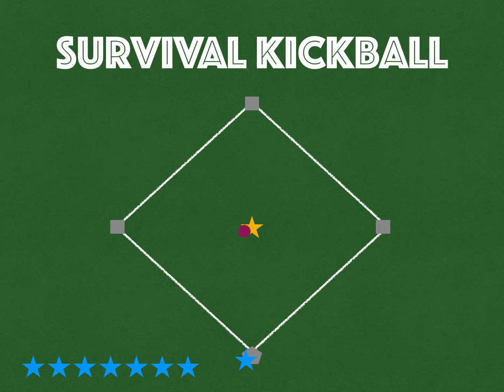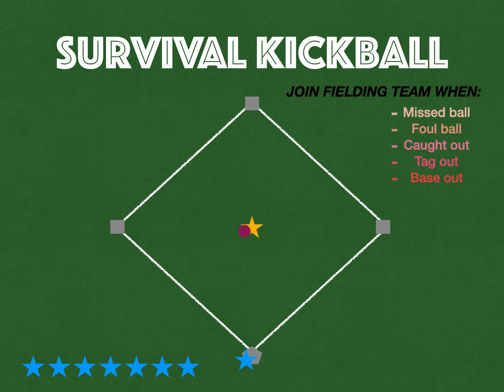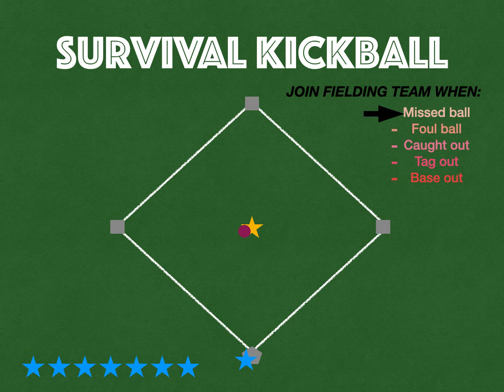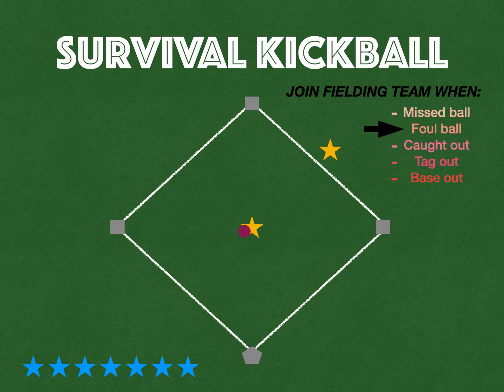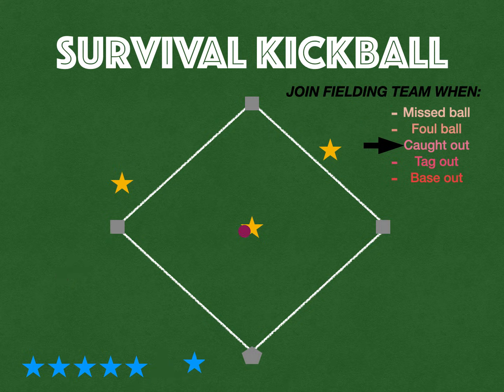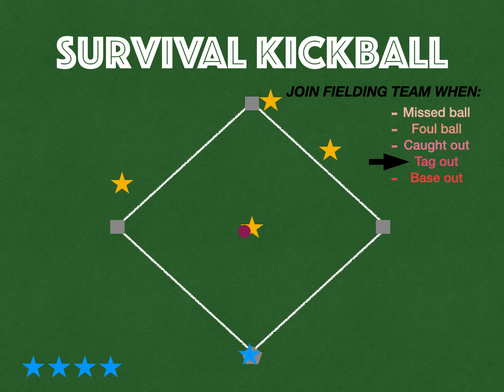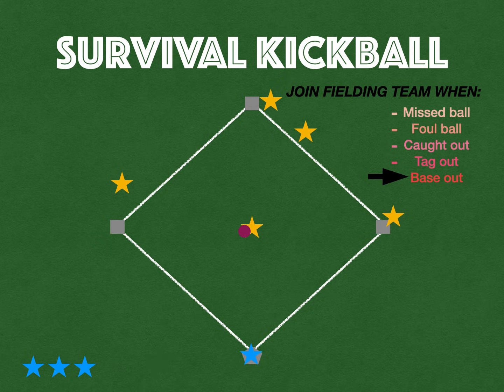Survival Kickball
This game takes the classic game of kickball to another level. Last man standing in this version. Survival, be the last kicker on your team to make it to the end!

Fun & easy primary physical education games. Best 75 Games book for elementary school found
Top 99 P.E. Games

Fun phys ed games. Simple activities that kids, youth, and students are guaranteed to love. Dedicated to post only the best ideas that are tried, tested, used, and created for and by physical education teachers. Been sharing top favourites and creating unique games for years! Activities, sports, throwing, catching, rolling, bouncing, running, basketball, volleyball, baseball, fitness, soccer, hockey, football, badminton, dodgeball, warm-ups, tag, creative, teamwork, indoors, outdoors, team-building, teamwork, strategy, etc. From Kindergarten PE ideas all the way up to grade 8 (many activities could also be used in highschool as well) - take a look at the best games for exercise, skills, learning, fitness, and FUN.